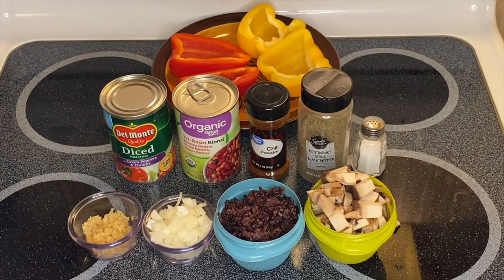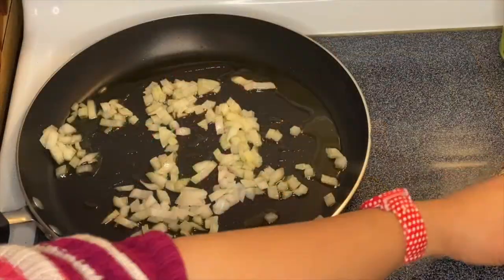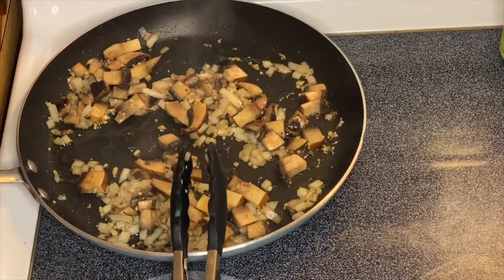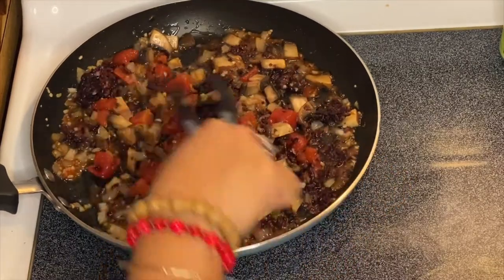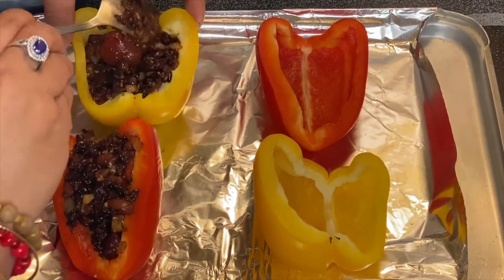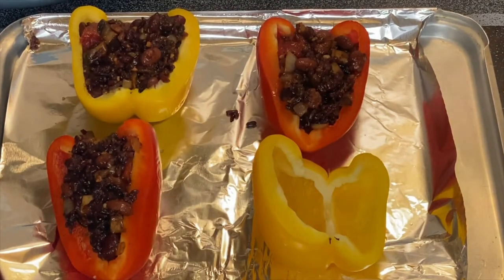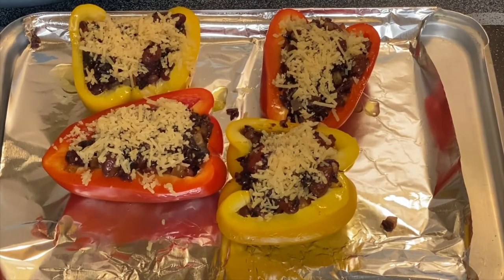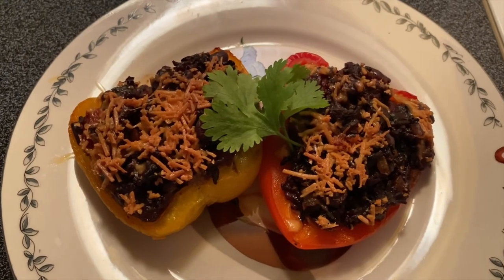AnnSarap Kitchen || How to make Vegetarian Stuffed Peppers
Vegetarian Stuffed Peppers is just that, with the combination of all the veggies , three different types of beans with rice and spices it is so yummy and a delightful treat for the whole family.

Description